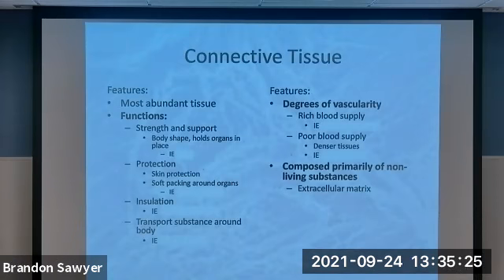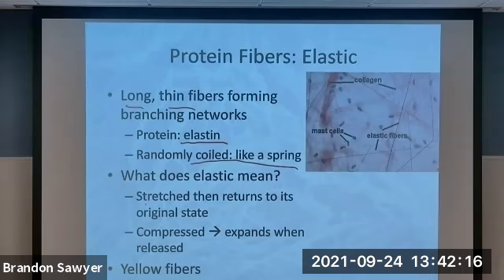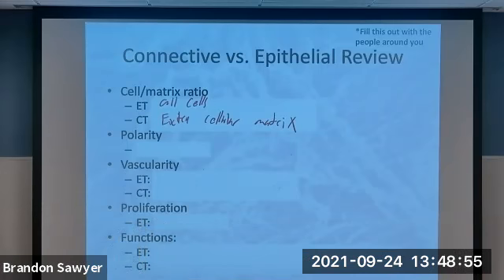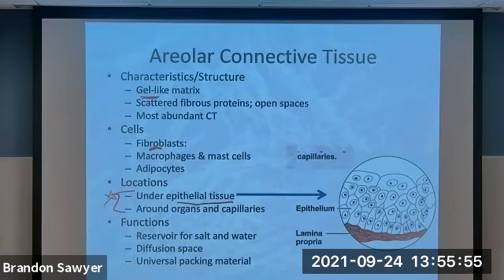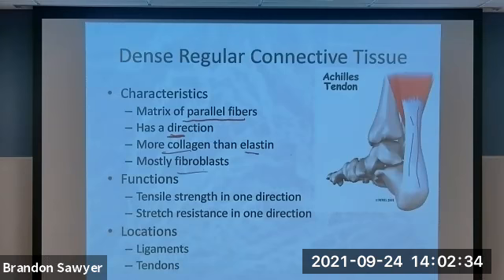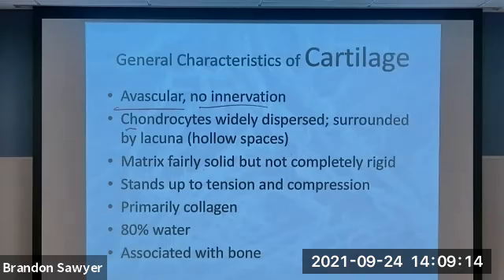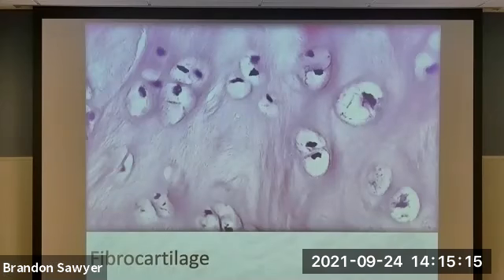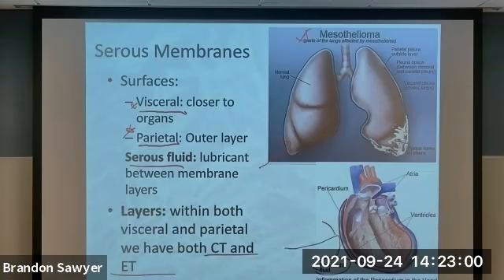BIO 1030 9 24 21